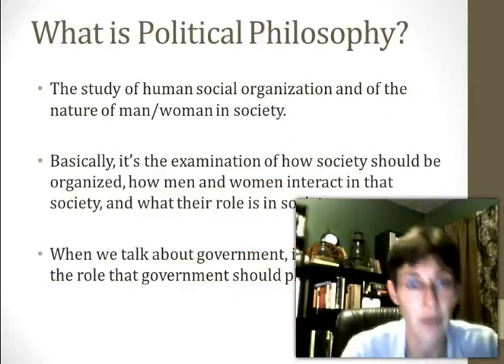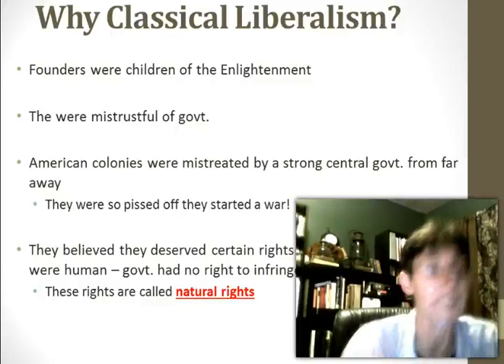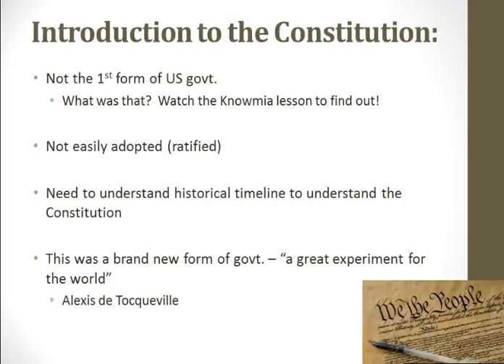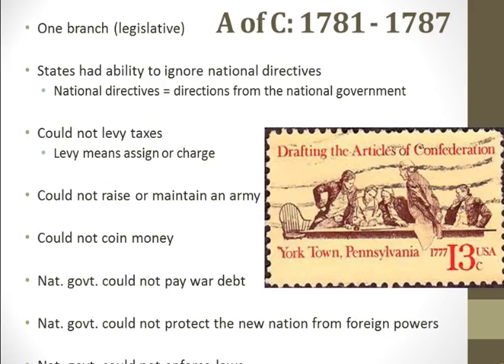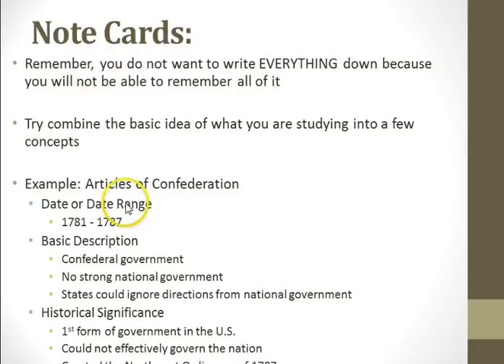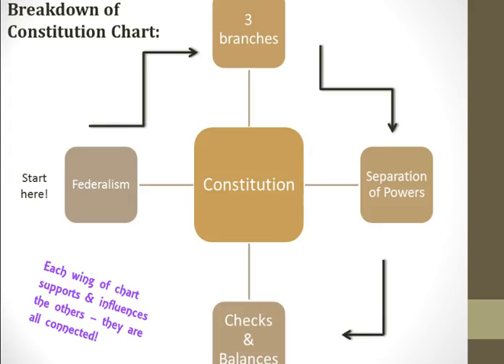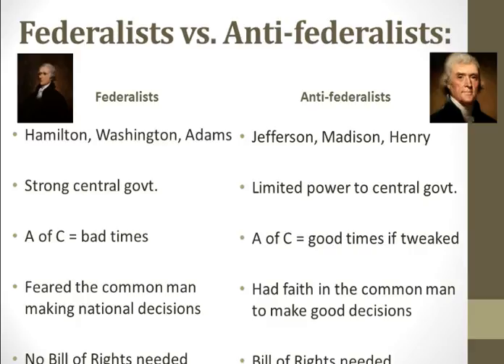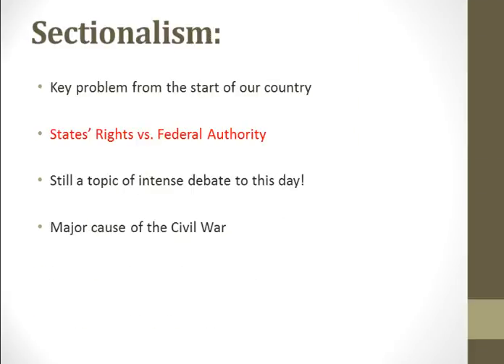The Founding Period Part 2